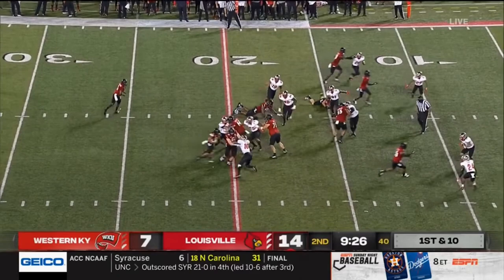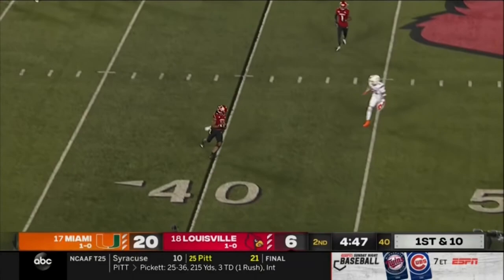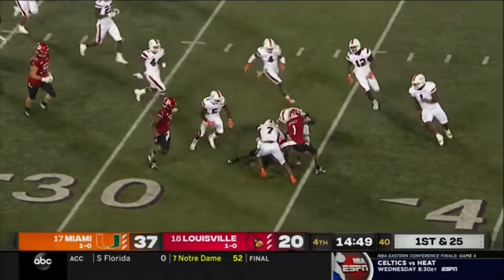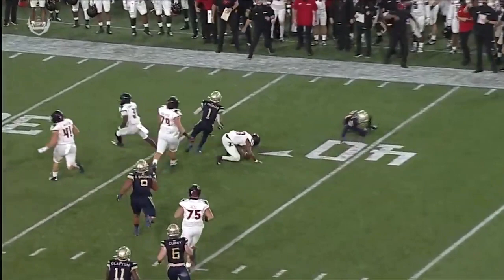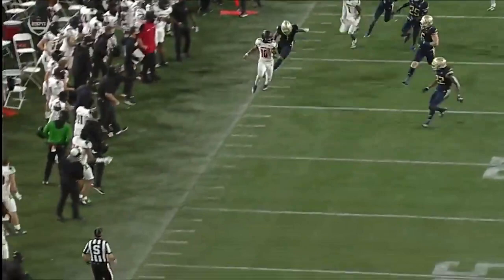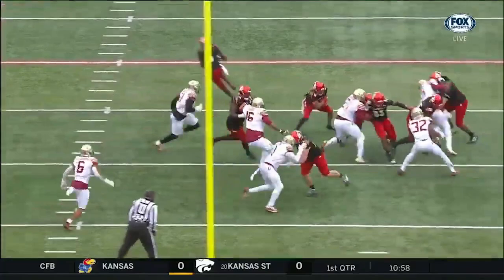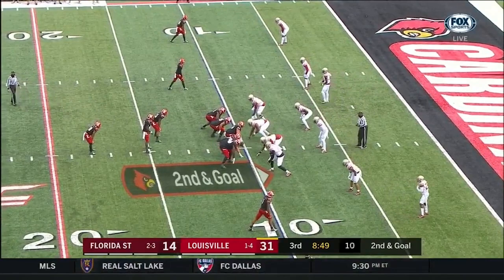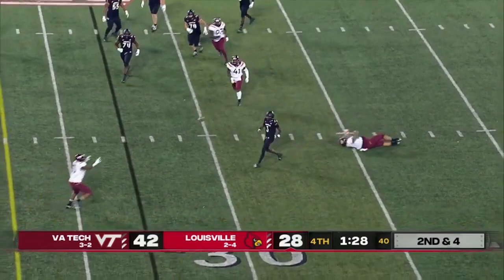Javian "Playstation" Hawkins | 2020 Highlights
2020 Highlights for Louisville RB Javian Hawkins. Hawkins rushed for 822 yards in just seven games this season, before opting out on November 16 and declaring for the 2021 NFL Draft.